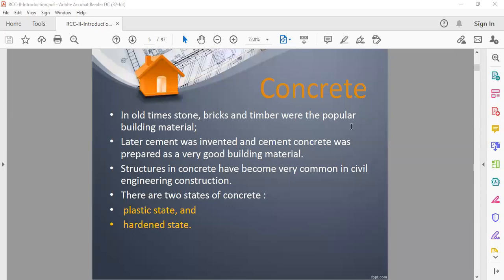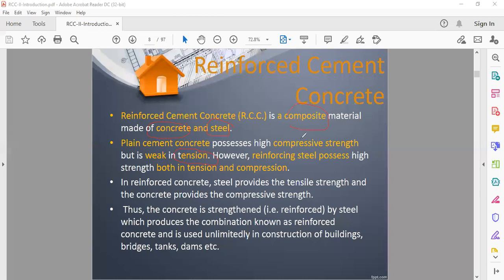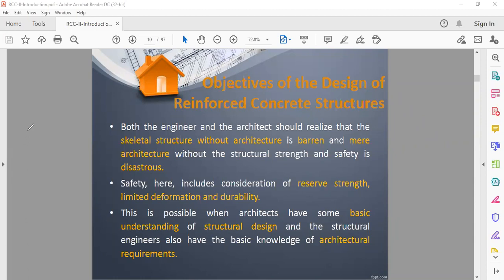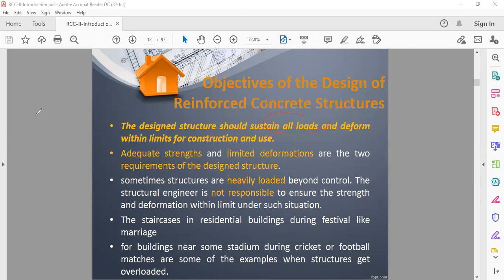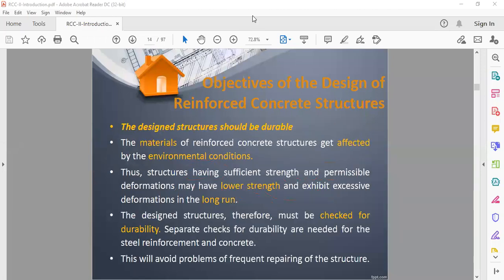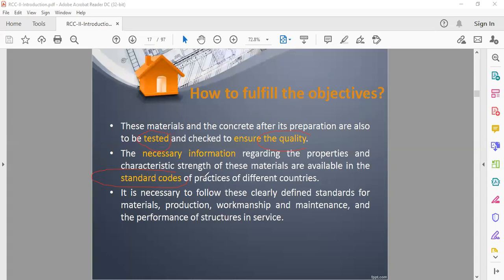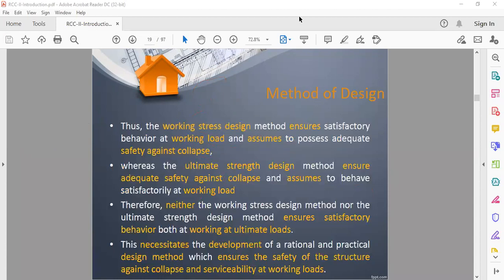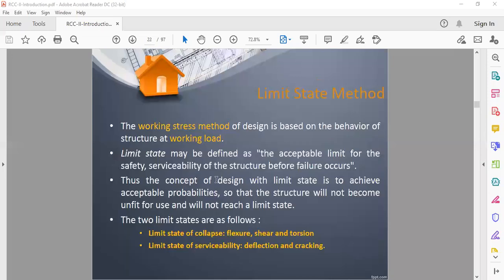DRPCS 14 8 21 lecture 2